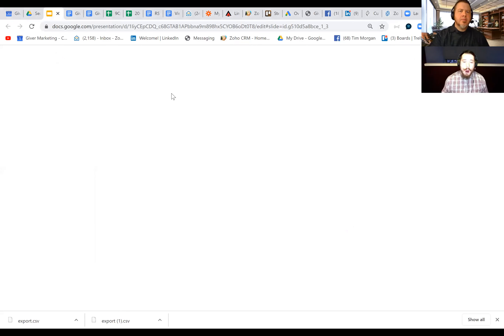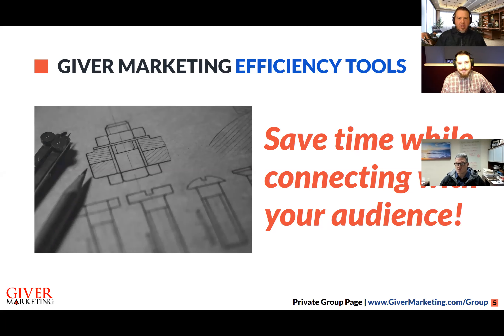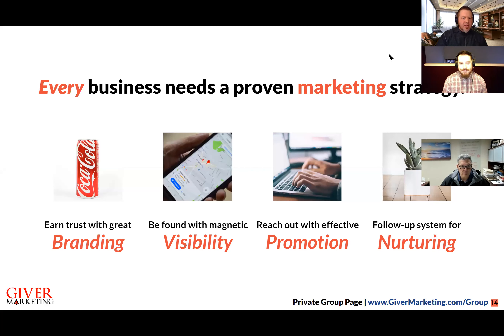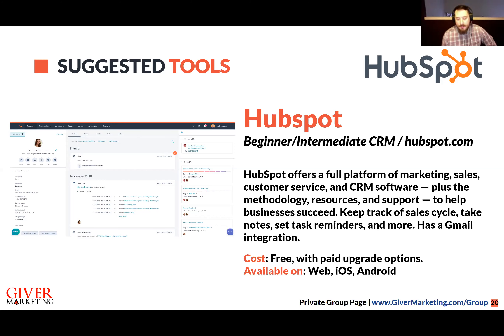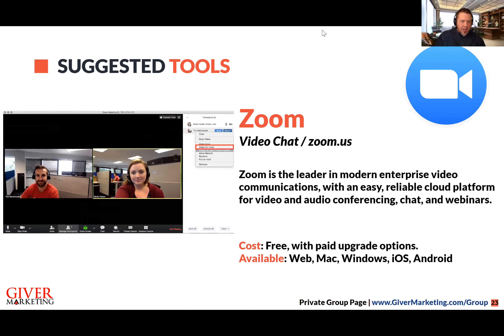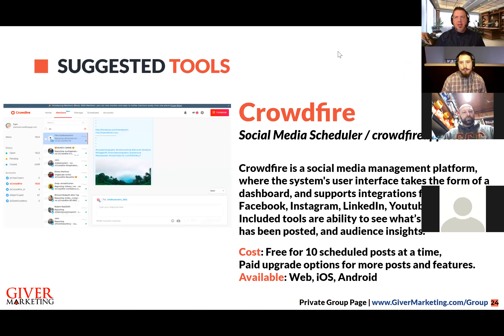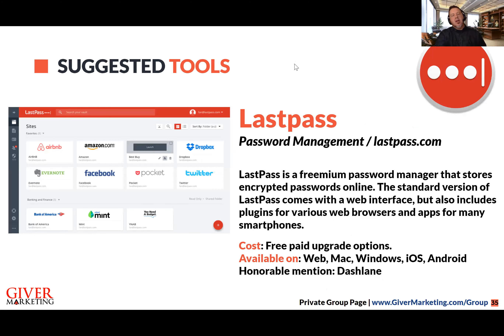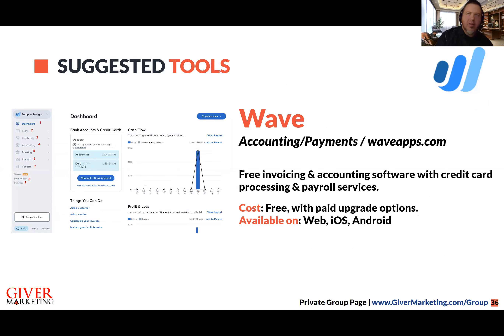Efficiency Marketing Tools and Tips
Want to save time and get started with modern methods of communicating with your audience? This training will help you and your team leverage every minute to reach the most amount of prospects wanting to know more about your business. These are tested and proven options to become wildly successful in spreading the word about your cause or company.